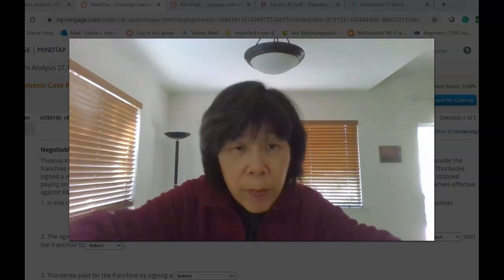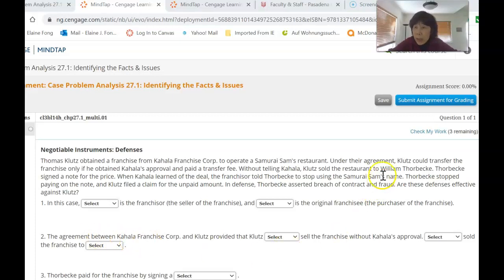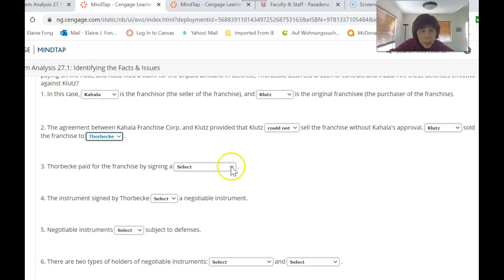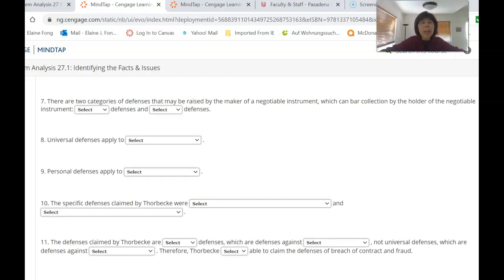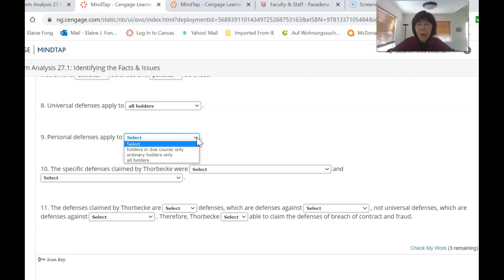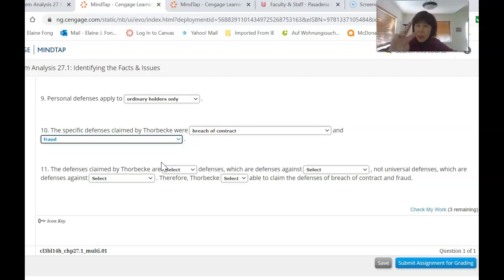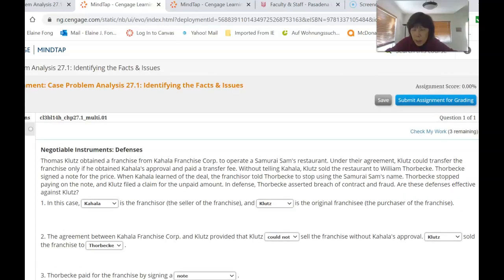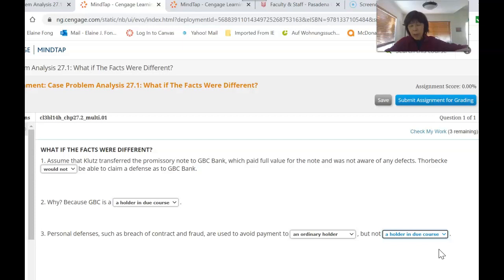2020 Bus 12B Ch. 27 MT - CPA